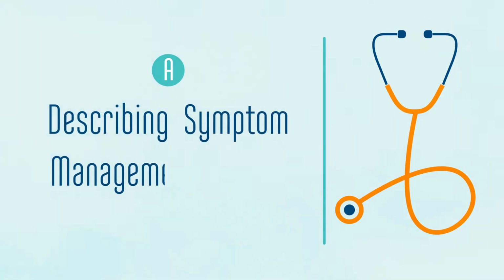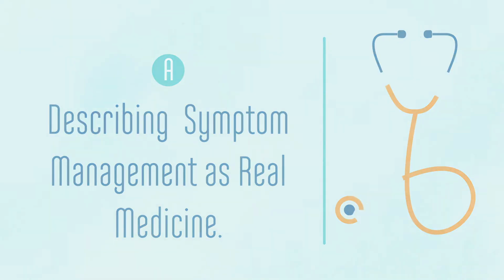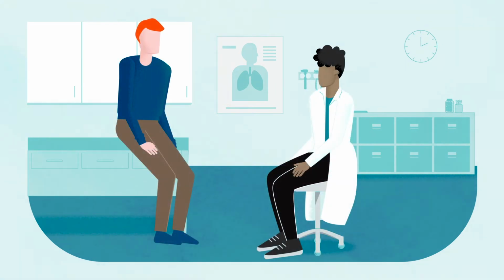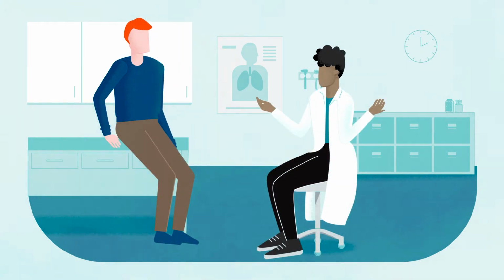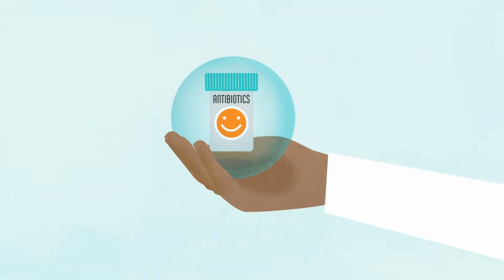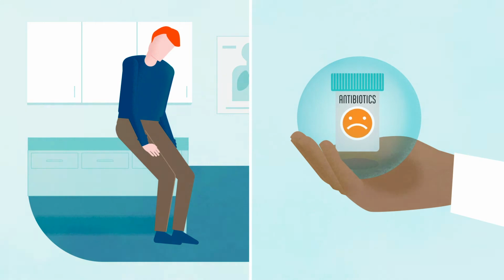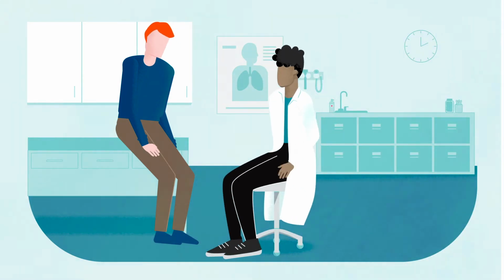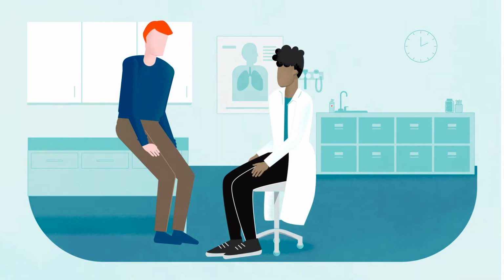Video 3: Advising on Symptom Management